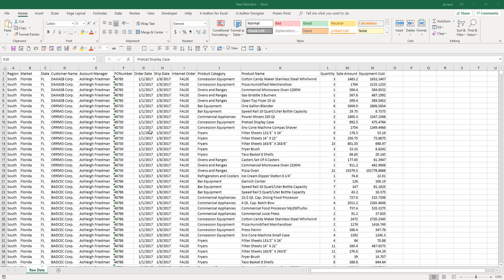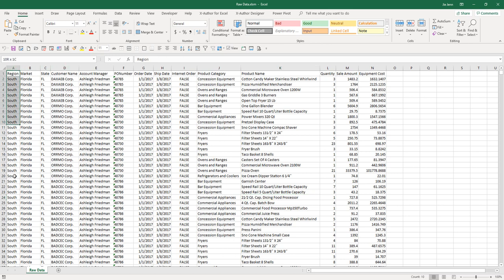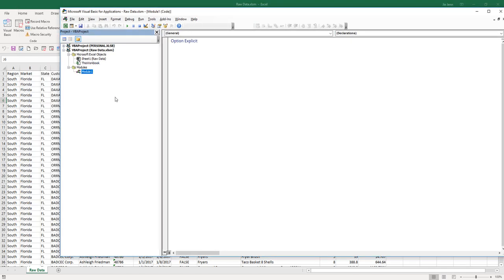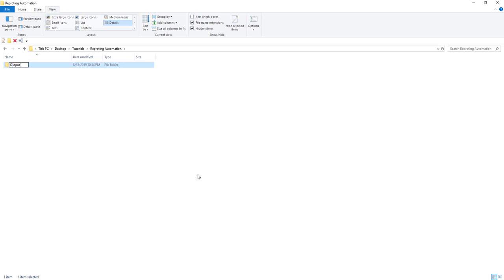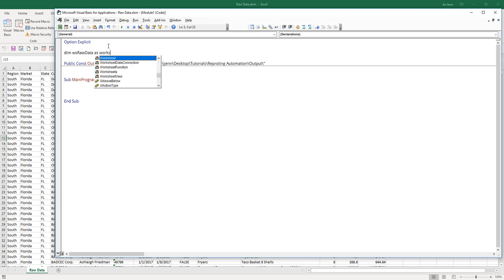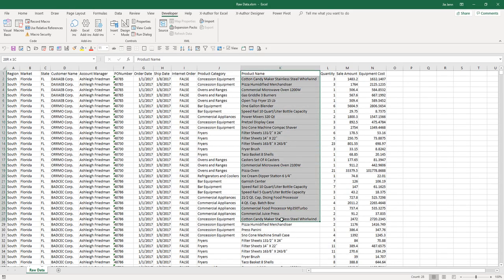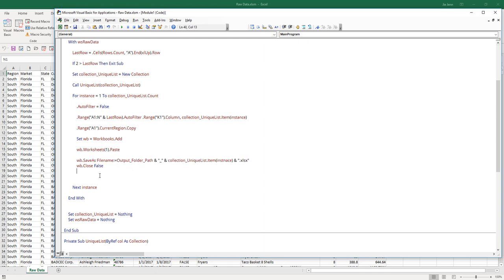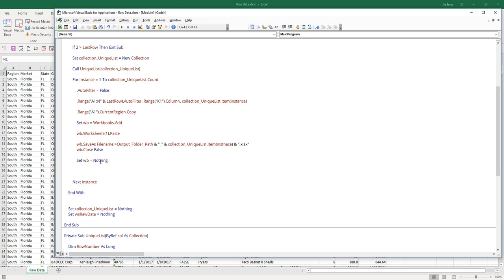Learn Excel Reporting Automation For Beginners with Excel VBA (Code Included)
Excel VBA makes a amazing tool to automate reporting. If you work in Accounting or Finance, then being able to create a macro to automate a reporting that usually takes half hour to merely just a minute, and you can re-use the the program over and over again, is going to be a huge time and energy saver.

Excel VBA is the programming language to automate Excel spreadsheet, and the beauty with VBA is that, it is actually pretty easy to pick it up. Excel application on the other hand, is the most widely used spreadsheet in the world today.

In this tutorial I am going to teach you how to start learning automating a reporting process using Excel VBA. You don't have to be an expert in Excel programming, but it is ideal that you have at least have a little bit experience writing macro (Excel VBA).